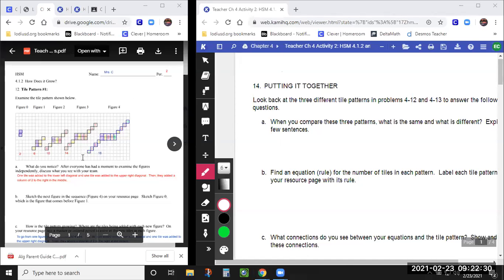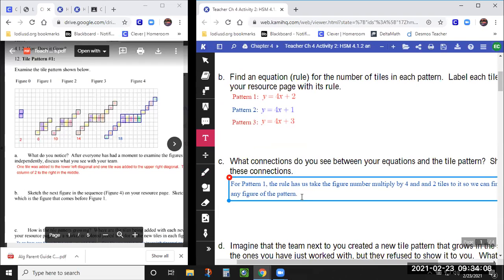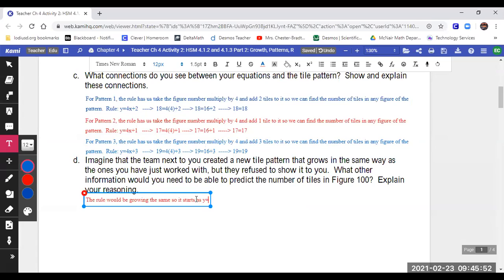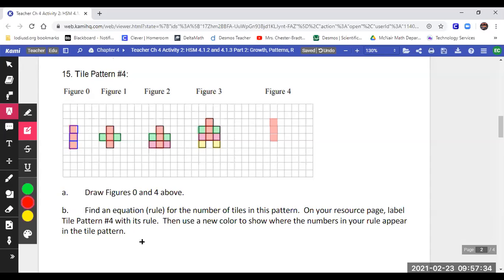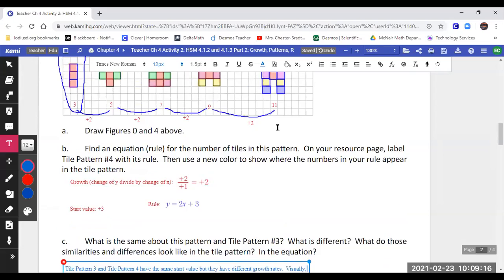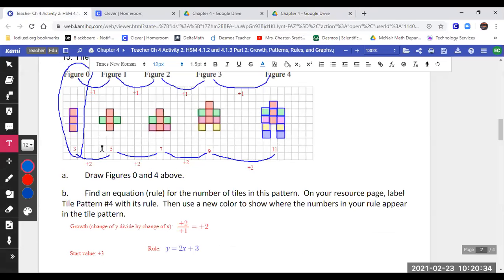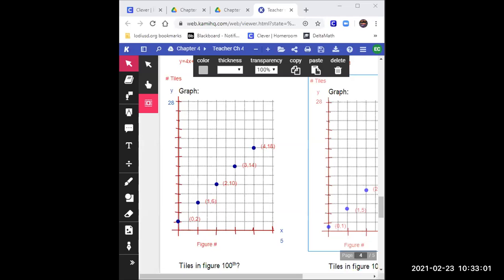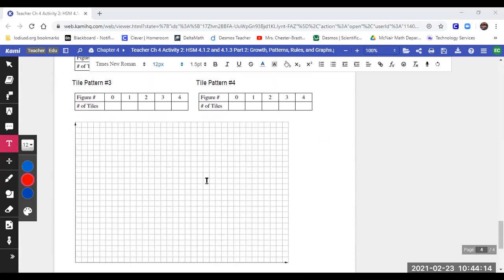Ch 4 Activity 2: HSM 4.1.2 and 4.1.3 Part 2: Growth, Patterns, Rules, and Graphs